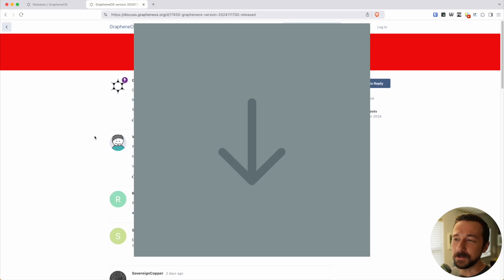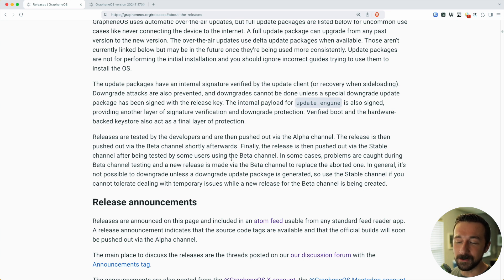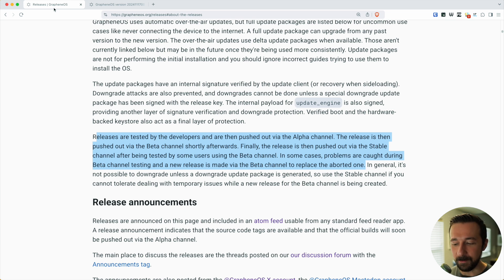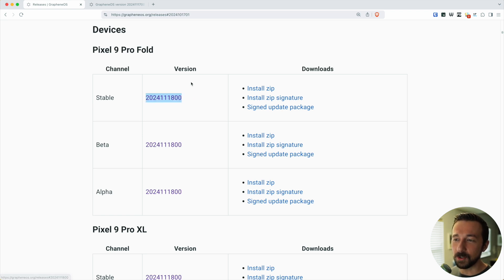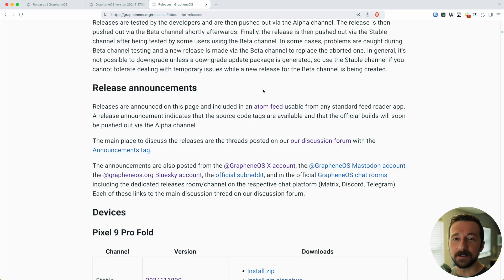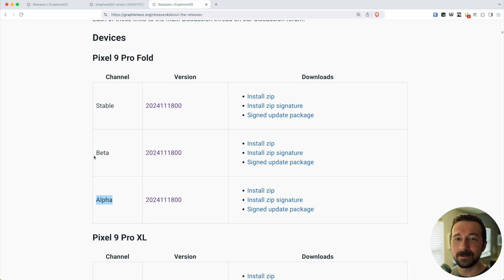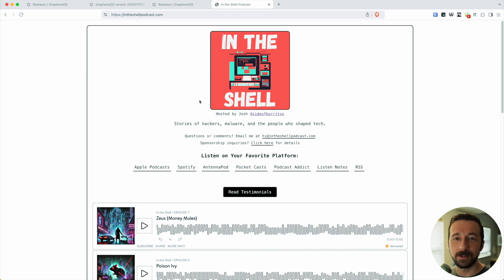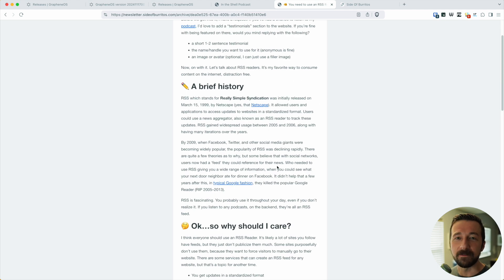How GrapheneOS Releases Work - Everything You Need to Know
Have you ever wondered why your device doesn’t immediately get the latest GrapheneOS update after it’s announced? In this video, I break down how GrapheneOS releases work, including the Alpha, Beta, and Stable channels, and why updates are rolled out in stages. I’ll show you where to find the release details on GrapheneOS.org, explain how version numbers are structured, and talk about why you might want to use the Beta or Alpha channel to help with testing.

Chapters:
Intro - 00:00
How releases are tested - 00:22
Release channel settings in GrapheneOS - 00:56
Release details - 01:34
Version number details - 02:04
Changelog- 02:30
Why use alpha or beta channel? - 02:49
What are alpha/beta releases? - 03:20
Releases RSS/Atom Feed - 04:21